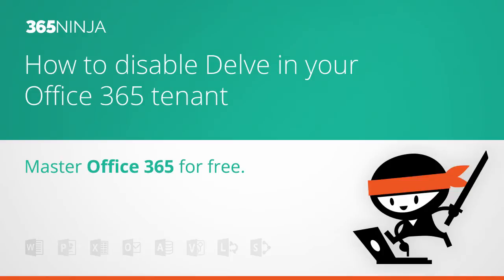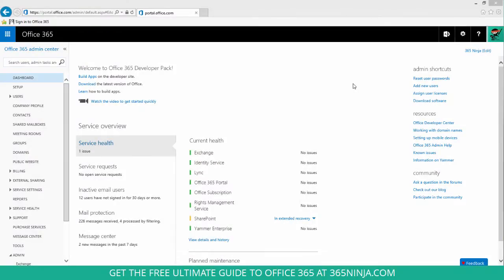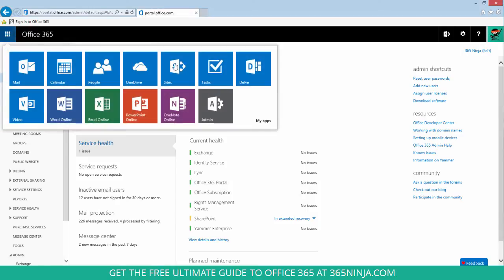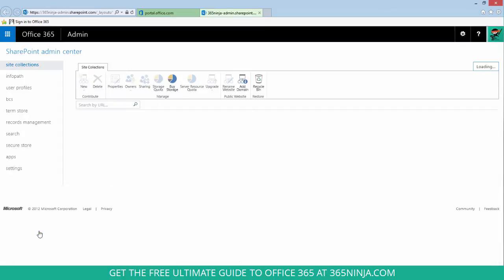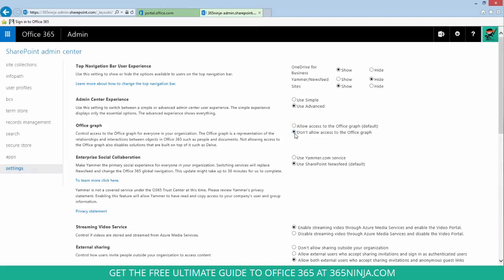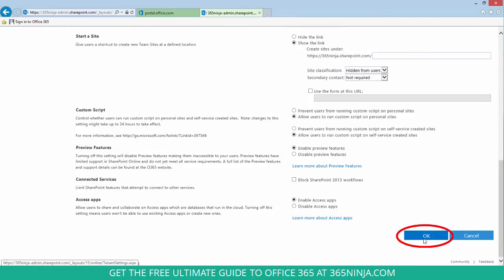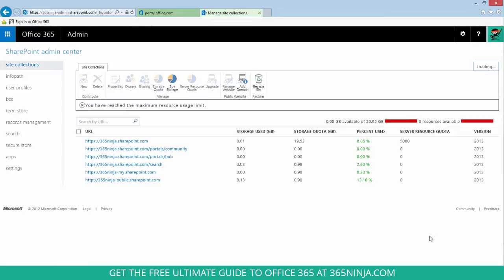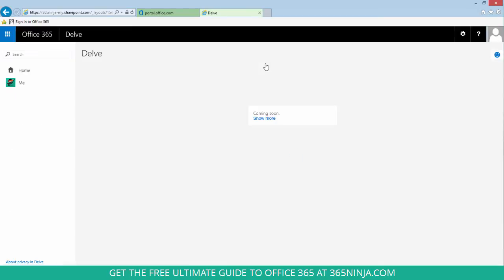How to Disable Delve in Your Office 365 Tenant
Office 365 admins, do you want to disable Office Delve? You'll have to disable Office Graph, which you can do through your SharePoint admin center.